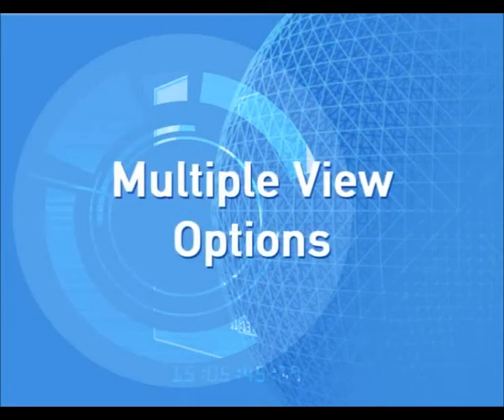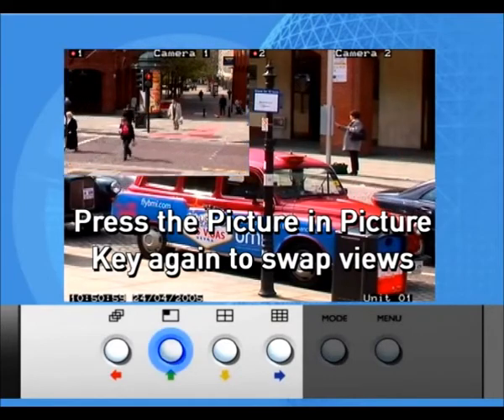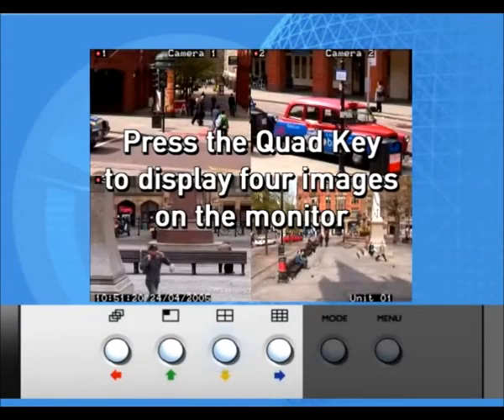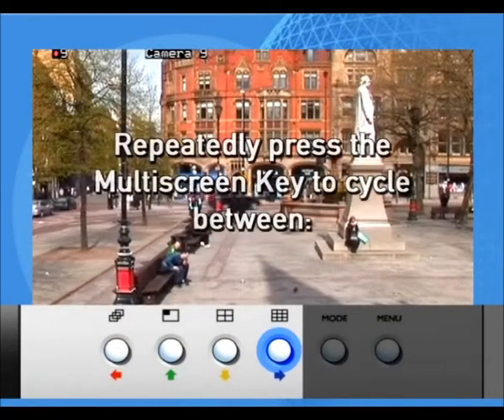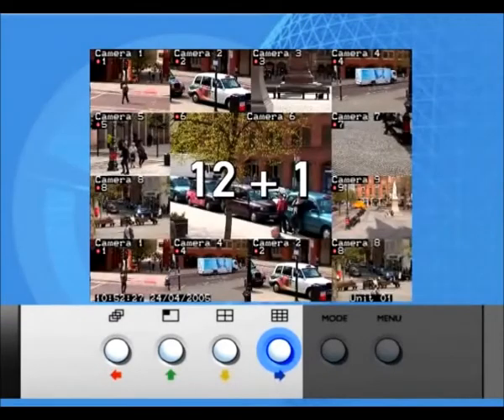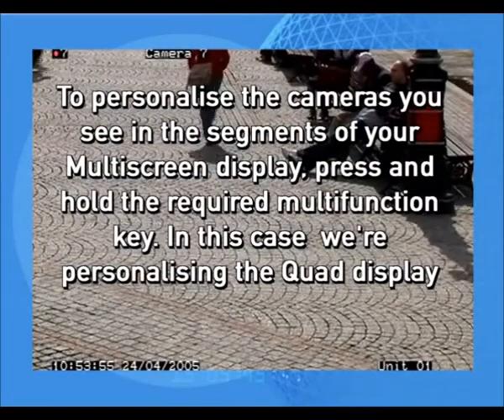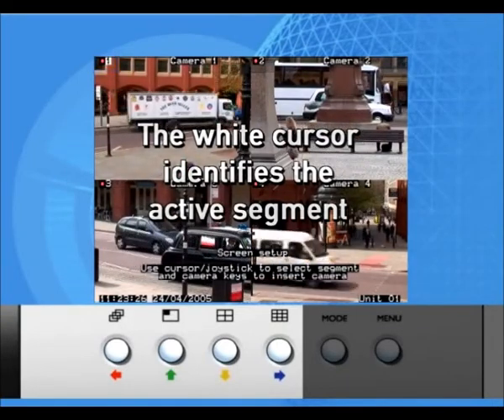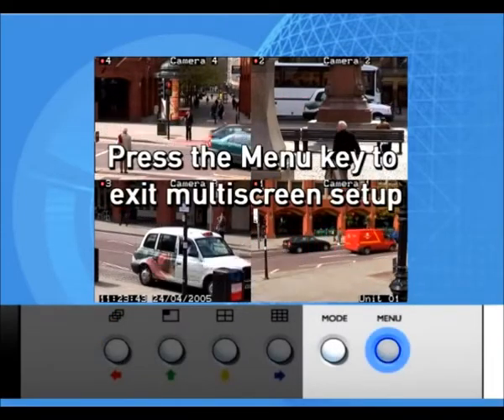DS2 Multiscreen Display Tutorial from Dedicated Micros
A short tutorial on how to display multiple views on your Dedicated Micros DS2 DVR.